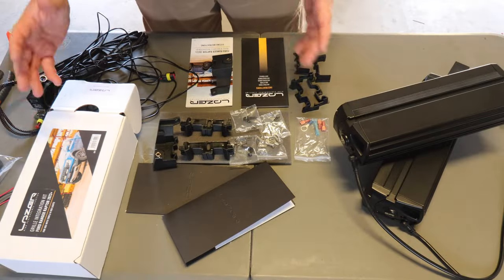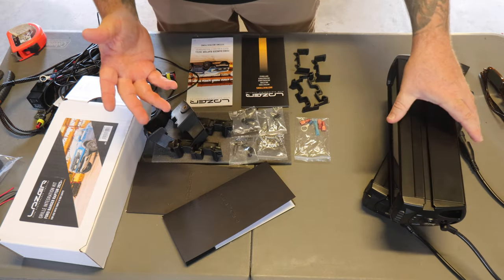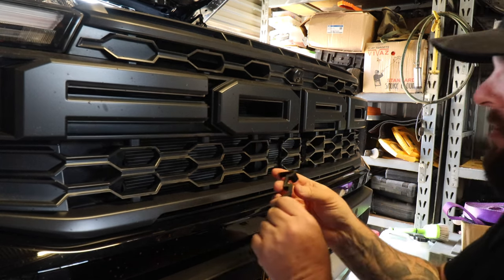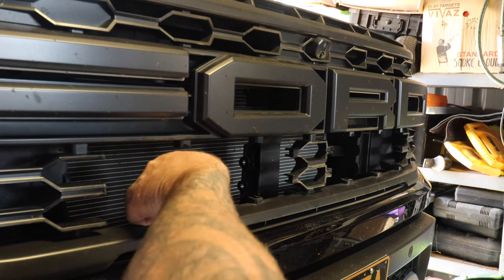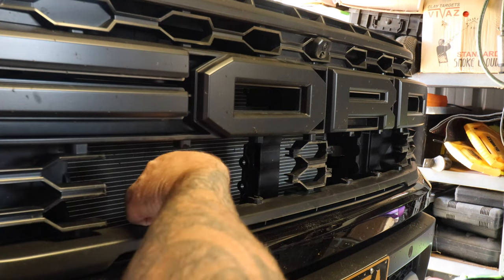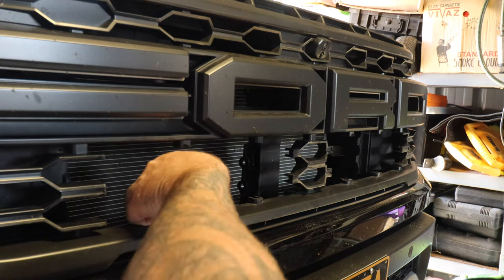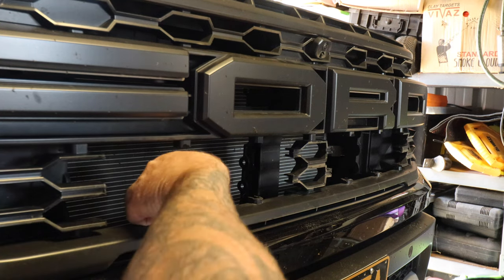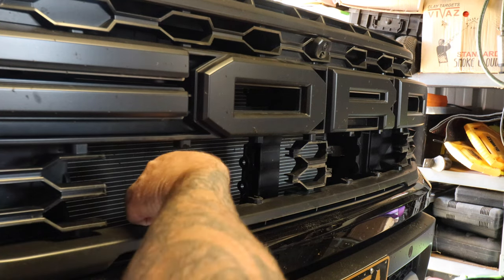RAPTOR LIGHT BAR THAT ACTUALLY WORKS ! Lazer Lamps Ranger Raptor Grille integration kit.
Simply sign up to buy me a beer once a month, i can't do it with out you.